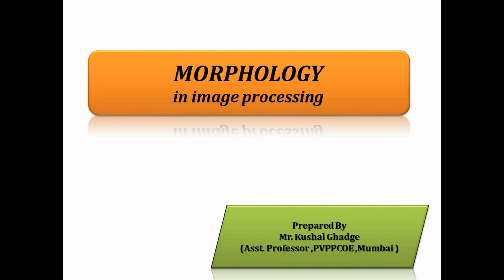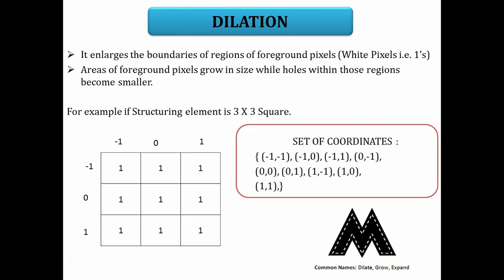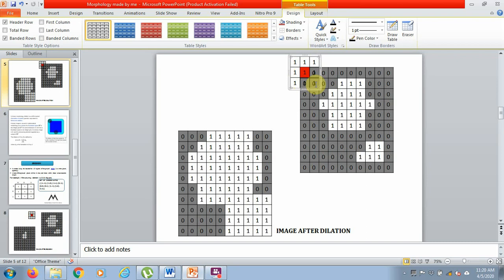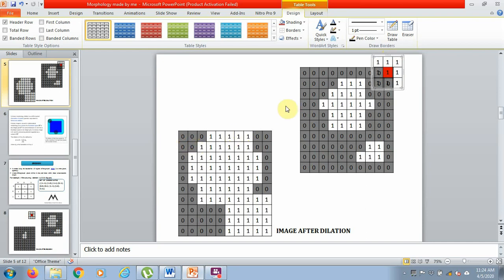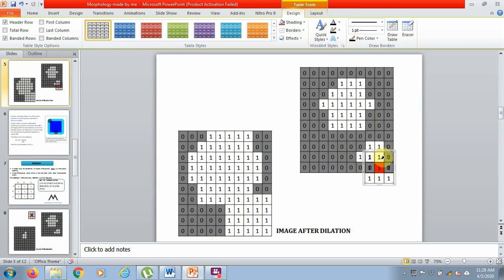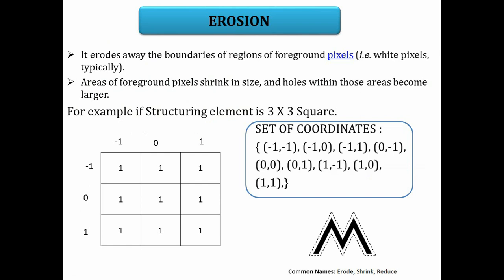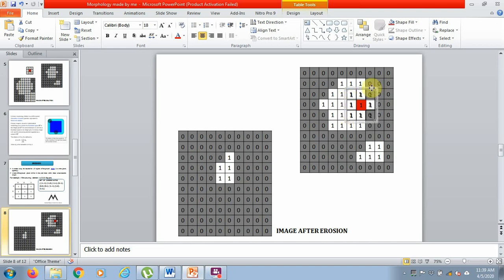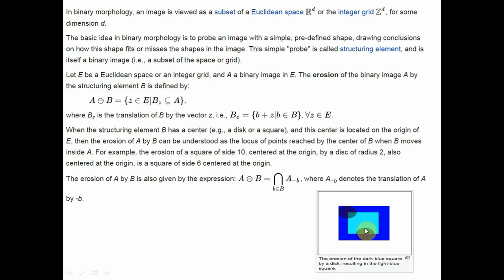MORPHOLOGY in Image Processing. - Dilation & Erosion Explained with Example .-Prof.Kushal Ghadge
The basic morphological operators are erosion, dilation, opening and closing.

MM was originally developed for binary images, and was later extended to grayscale functions and images. The subsequent generalization to complete lattices is widely accepted today as MM's theoretical foundation.